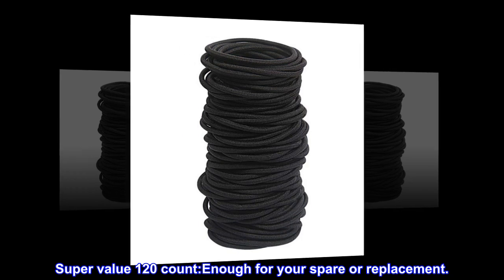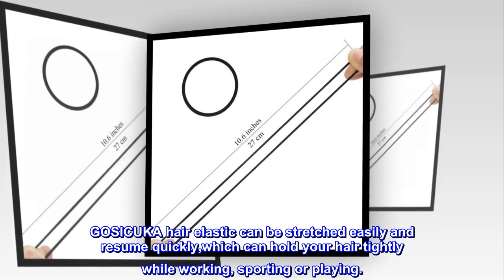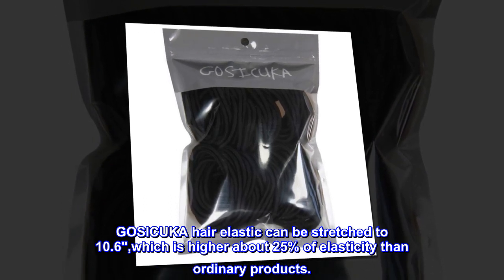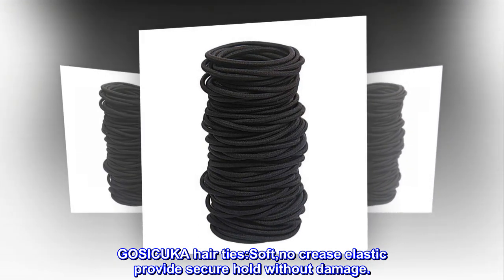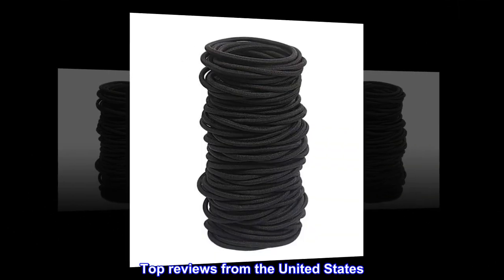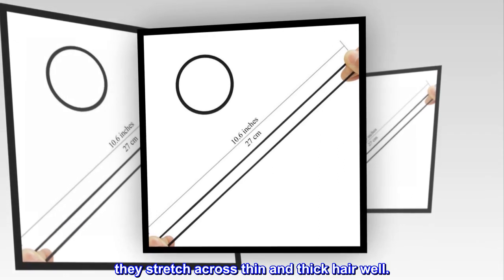GOSICUKA 120 pcs Black Hair Elastic for Thick and Curly No Metal Hair Ties Value Pack (3mm)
Super value 120 count:Enough for your spare or replacement.
GOSICUKA hair elastic is 3 mm in thickness,2” in diameter,which is perfect to hair types from medium to thick.
GOSICUKA hair elastic can be stretched easily and resume quickly,which can hold your hair tightly while working, sporting or playing.
GOSICUKA hair elastic can be stretched to 10.6",which is higher about 25% of elasticity than ordinary products.
GOSICUKA hair ties:Soft,no crease elastic provide secure hold without damage.

Way better than expected

I don’t know what i expected of 120 hair ties but i’m set. they are good quality too. i haven’t had one even snap on me yet so i don’t even know what that is like. they stretch across thin and thick hair well.